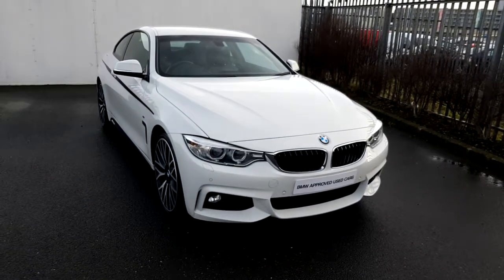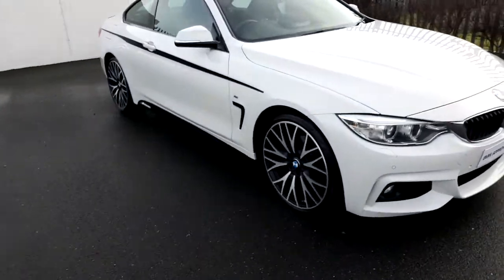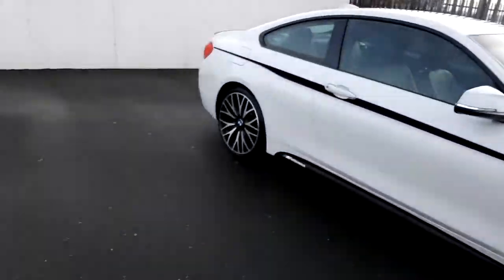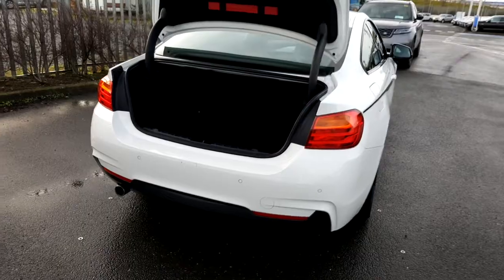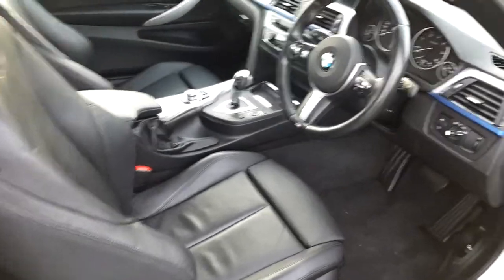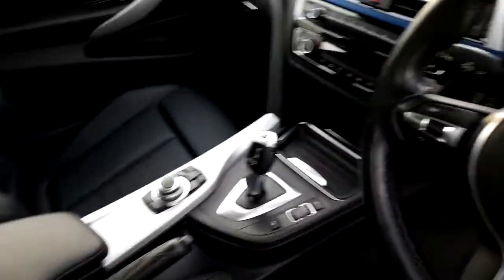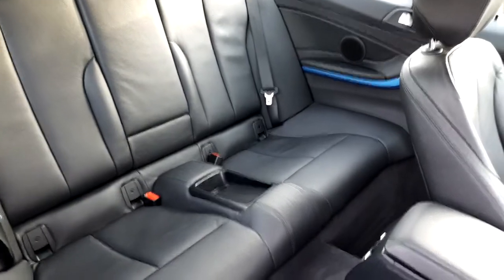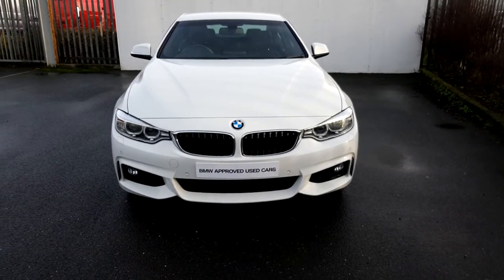151D196 - 151D196 BMW 420d M Sport Coupe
Here is a video of our . Please contact SALESMAN NAME to arrange a test drive today. Joe Duffy BMW 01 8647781Here is a video of our 151D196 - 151D196 BMW 420d M Sport Coupe. Please contact Tom Hayes to arrange a test drive today. Joe Duffy BMW 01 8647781